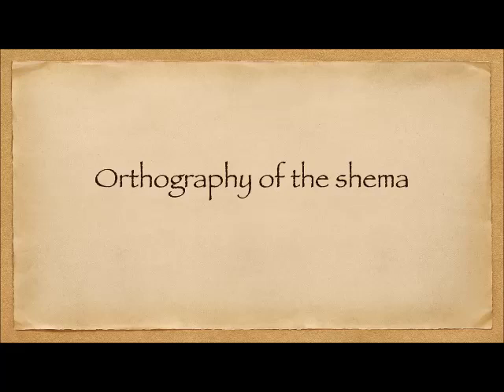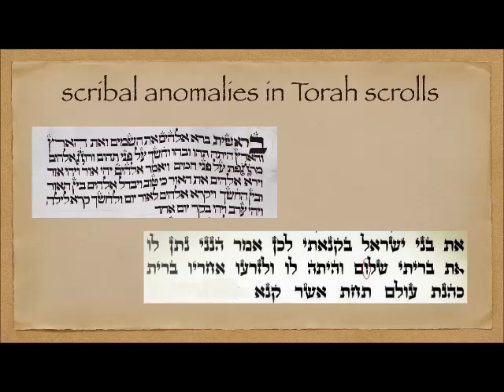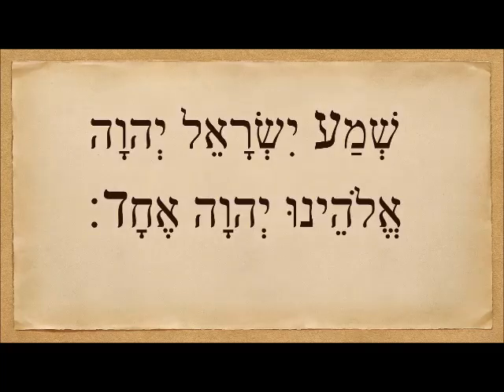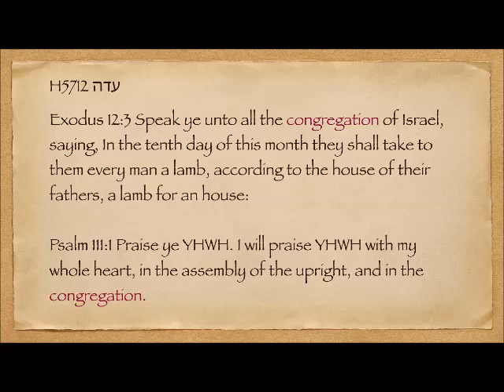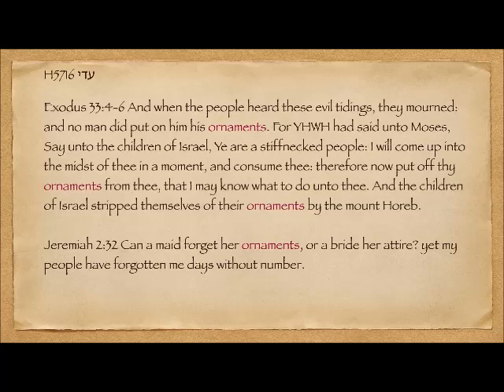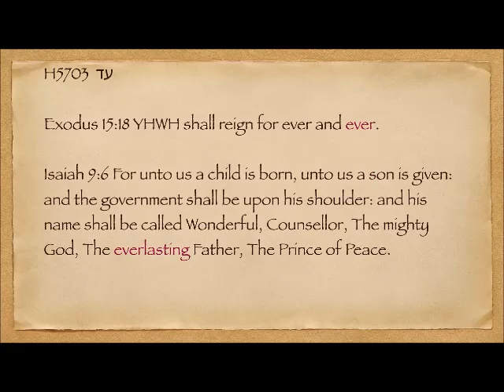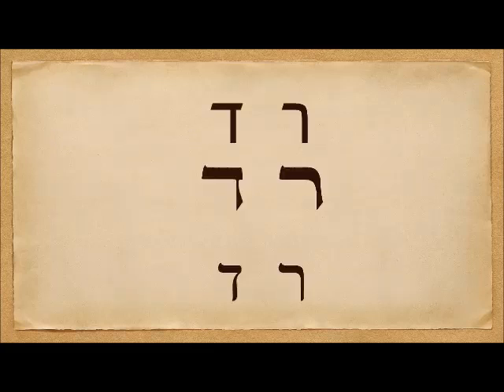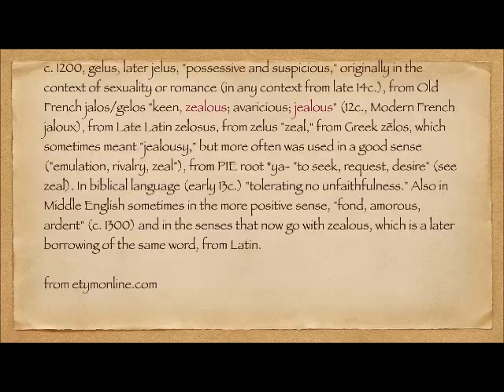The orthography of the shema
The use of large letters to communicate the essence of Deuteronomy 6:4